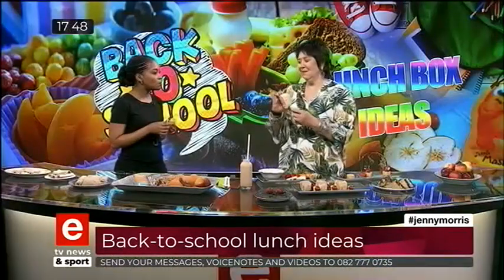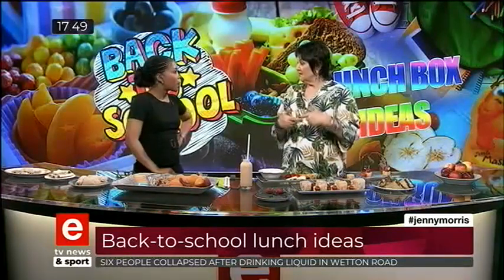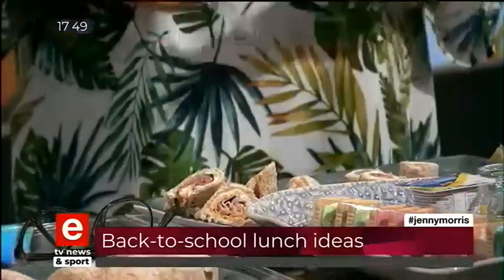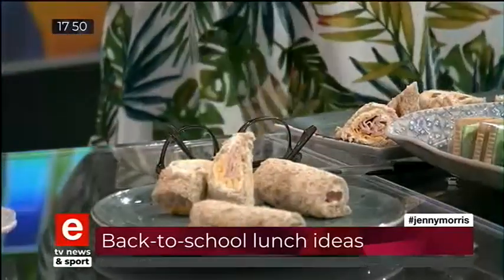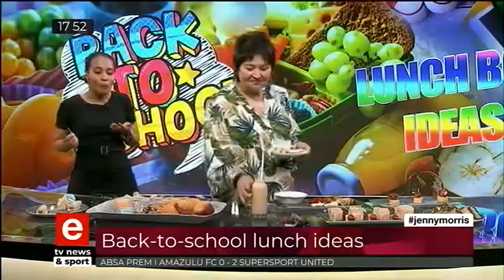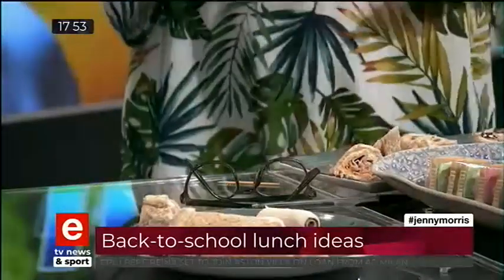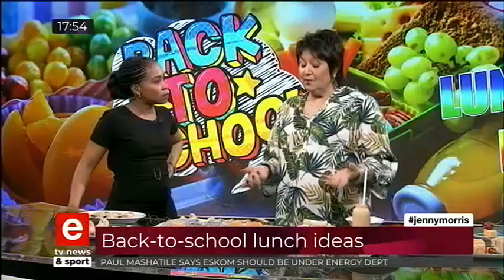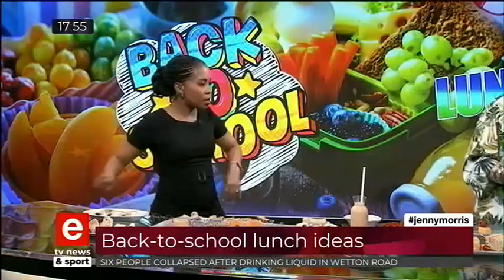Back to School with Jenny Morris E TV News 13Jan2020